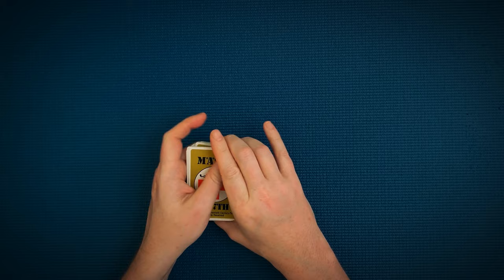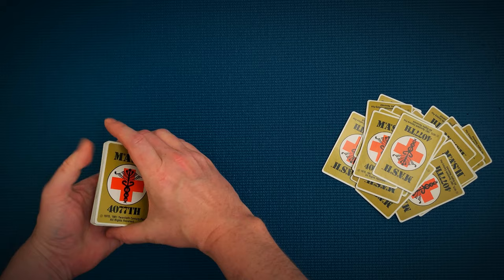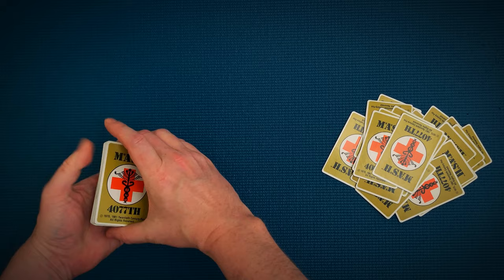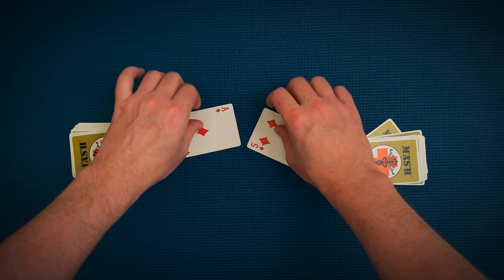How To Play War (card game)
I'll show you two player, three player, and four player versions of War,  the absolute easiest card game there is.     If you are looking to teach the kids in your life their first card game, this is the one.    Some adults like this game too, if you aren't in the mood to think too hard, this game can be very relaxing.  How to play War the Card Game, also known in the UK as Battle.

Thanks to all the Instagrammers that contributed photos and clips for this video! If you would like to appear in a video, I announce photo requests on instagram.  Follow me  @rulies.yt

Musical soundtrack created by Kubbi Good stuff Kubbi, I love the track.